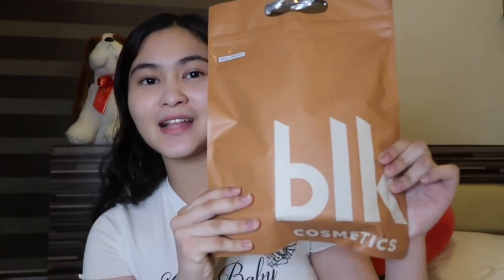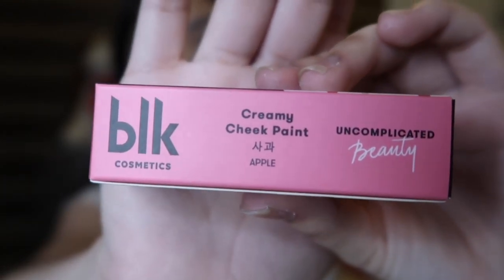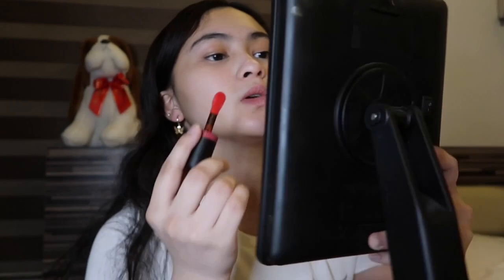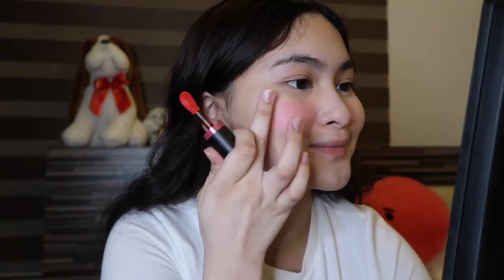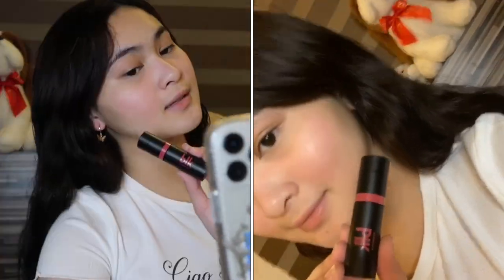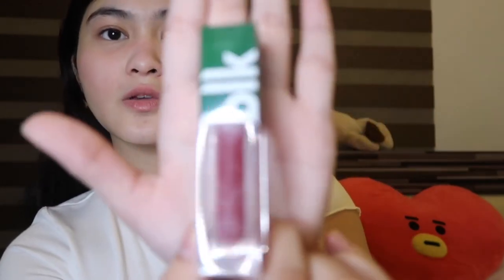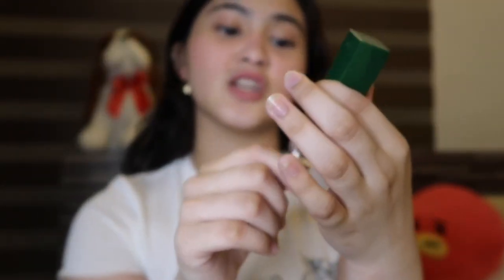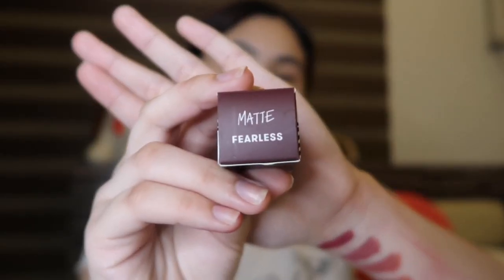BLK swatch by a beauty GURUrut :p | Casey Da silva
KUMU: @caseydasilva

I hope ya'll enjoyed this video hehe
Thank you so much BLK cosmetics and Shopee 🤗

                                                    ‎ xoxo Casey 💓